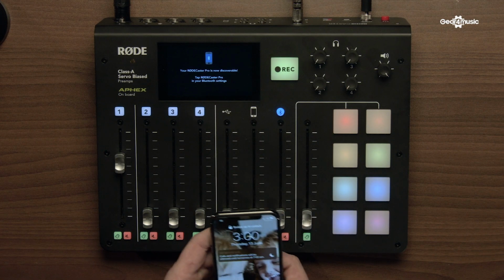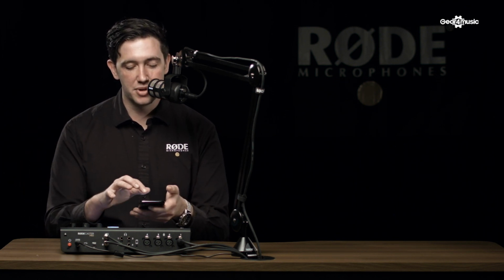Rode RodeCaster Pro Integrated Podcast Production Console demo | Gear4music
Start recording your show within minutes. The Rode RodeCaster Pro Integrated Podcast Production Console is a standalone unit from Rode which is perfect for both beginners and broadcast professionals alike. It streamlines the recording process meaning you can concentrate on the content of your show.

It features 4 channels, can handle calls from remote guests and even has 8 pads for playing sound effects and jingles. So it's everything you need to record your first - or 100th - show. The RodeCaster is everything you need to start podcasting.

Just plug in your microphones and get chatting.